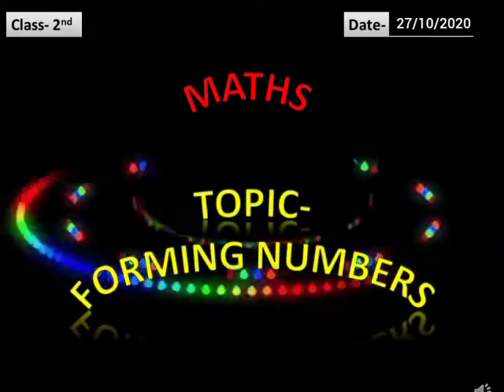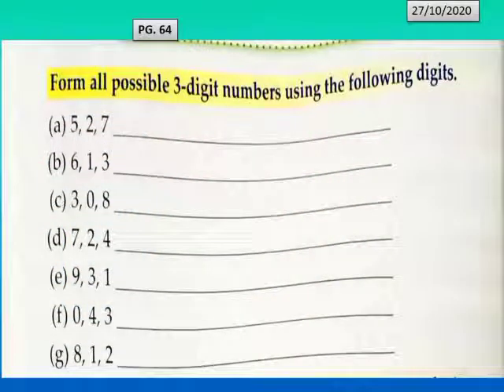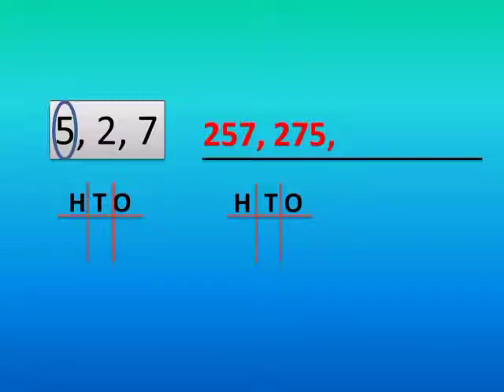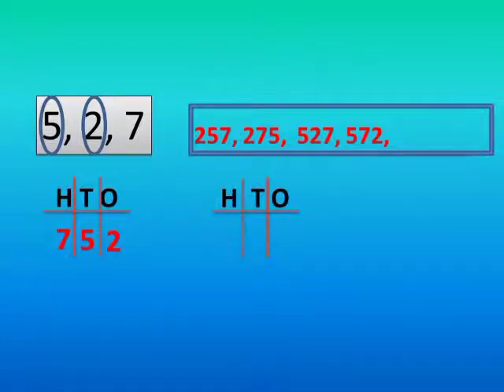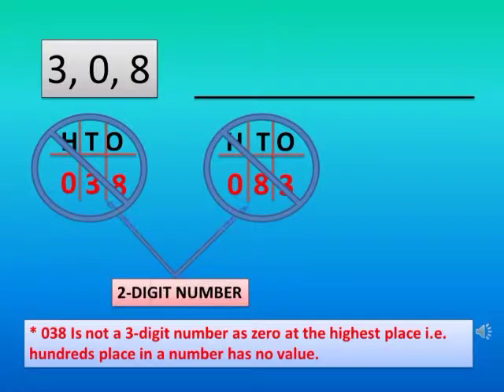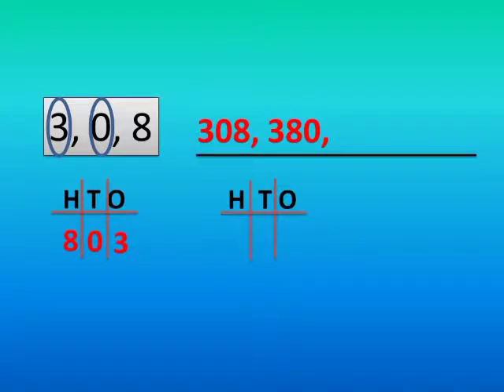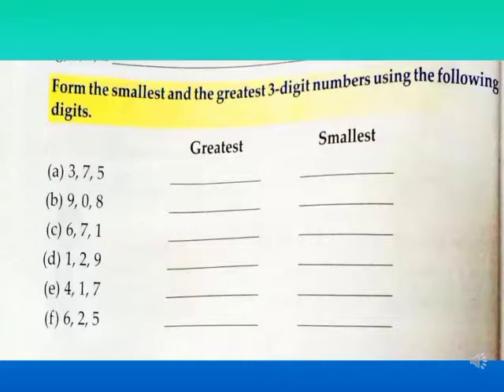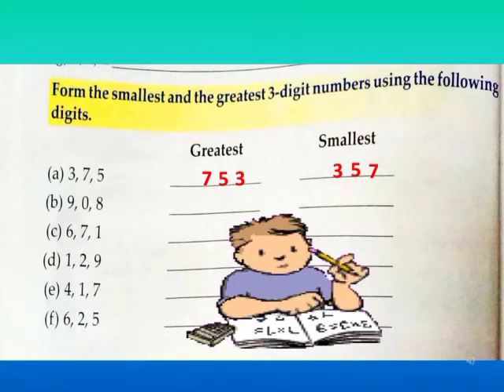Class-2|| Maths || Chapter-4|| Numbers upto 1000|| Forming Numbers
Video from Amar Nath